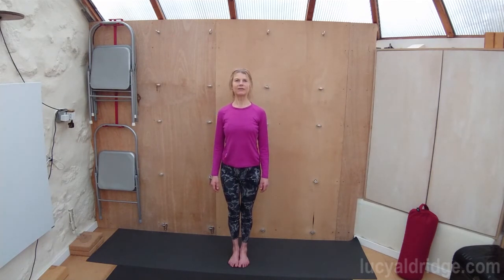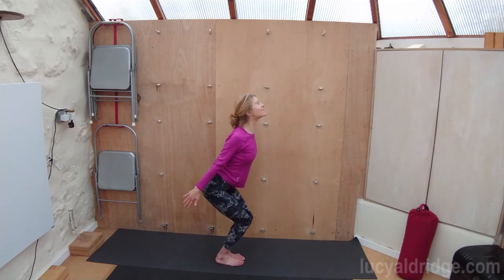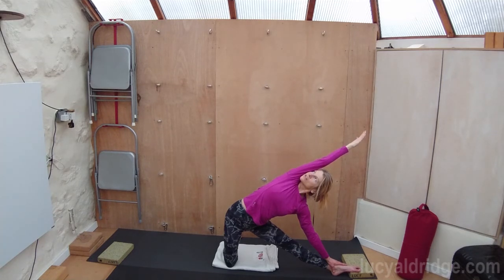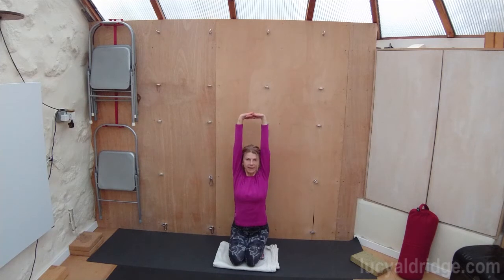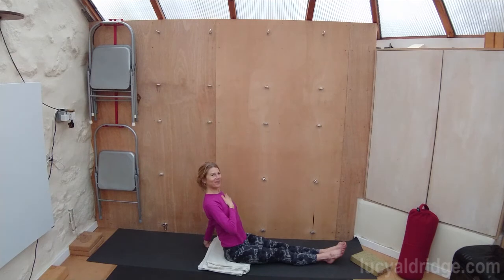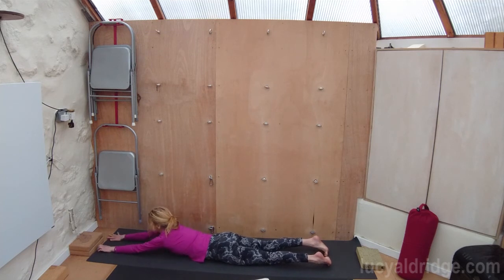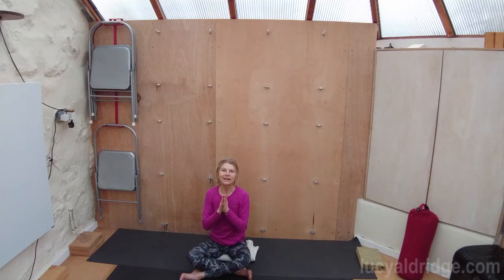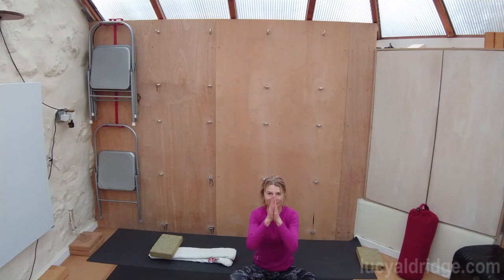Put some Spring in your step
Carrying only with feeling grateful i wanted to explore a little more how asana (yoga poses) can make us feel uplifted.
It's amazing how changing the expression of the body can really make a difference in changing our feeling, sensing, emotional being. This is how yoga works. Getting to know ourselves through our practice.
Opening and lifting the chest widens the heart center allowing us to feel a greater sense of well-being.
One of my favorite exits from a pose is hidden within this practice, I can't remember if i mention it, can you work out which one it might be? Yes! The Instant Uplifting gratitude pose ;)
Please take responsibility for your body, modify your practice where necessary.
Lucy